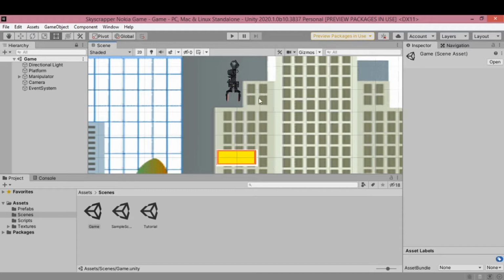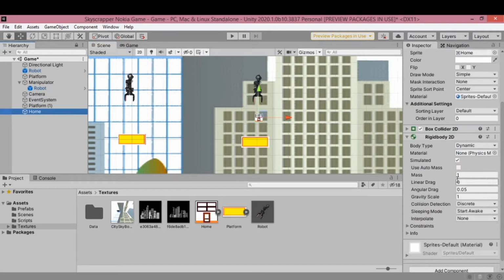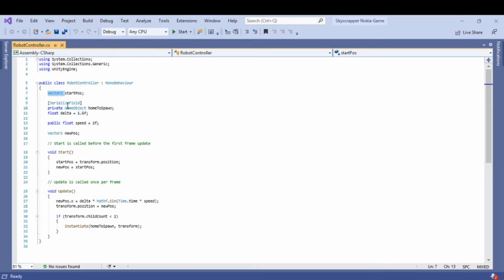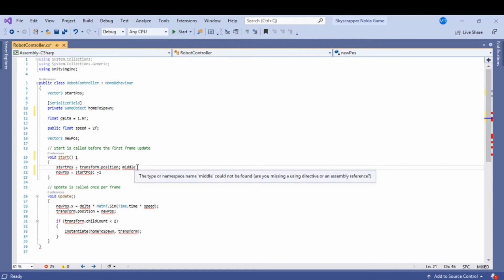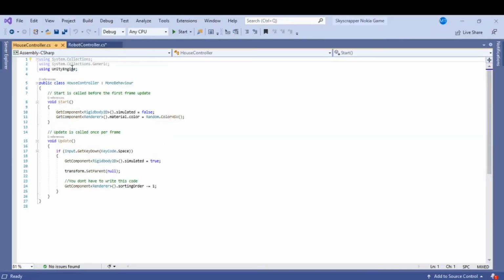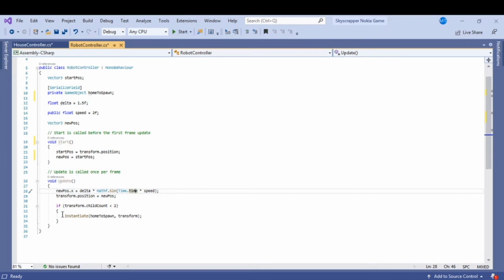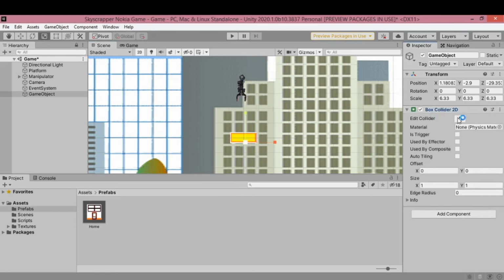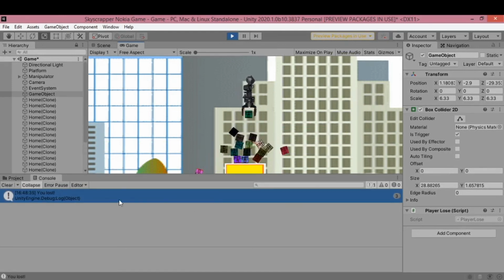Creating a Skyscraper Game Ep01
Great News: No watermark now!
If you would like to support me, you can vote for my project (That I have made for RobolabChallenge2020) on Facebook and Instagram.

MY PROJECT IS U4

If you want to play my game, this is the

In this video we will be making a Nokia Skyscraper Game. We will be finishing the game in the second video.